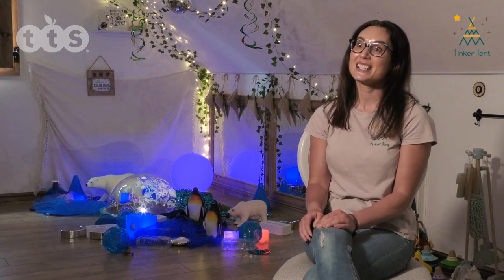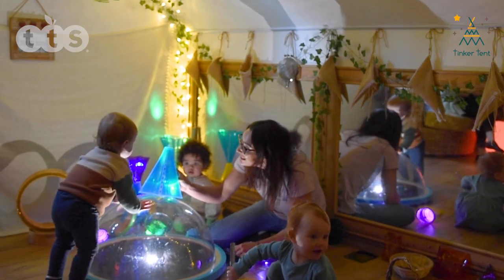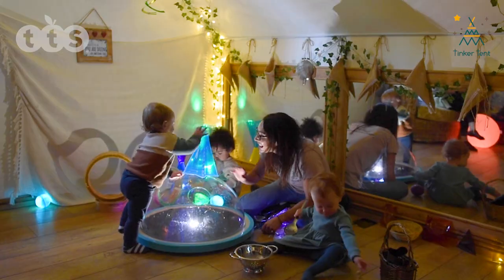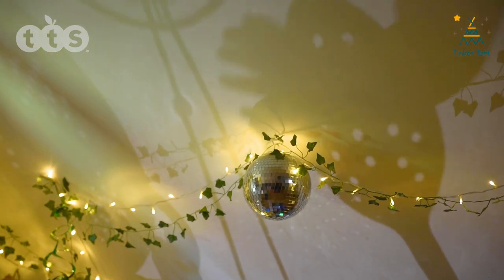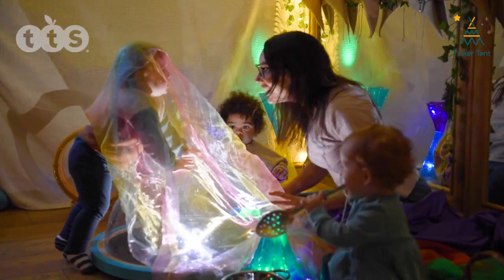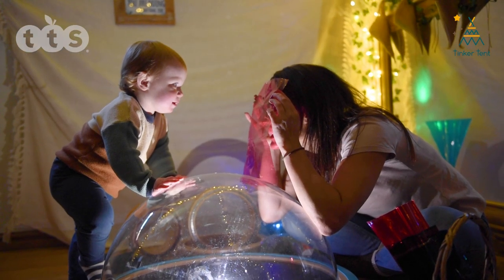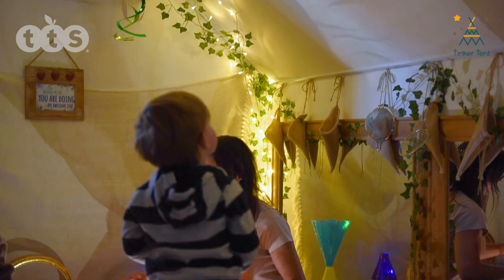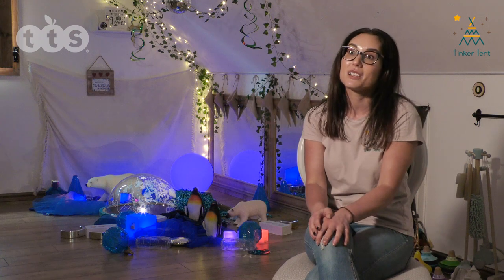New for 2023 | Early Years Immersive Projector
An awe-inspiring, illuminated, safe, rechargeable dome that transforms walls and ceilings into a canvas for magical light and shadows. ✨